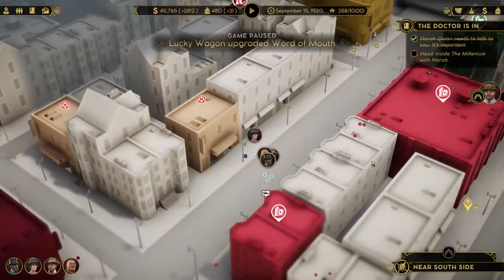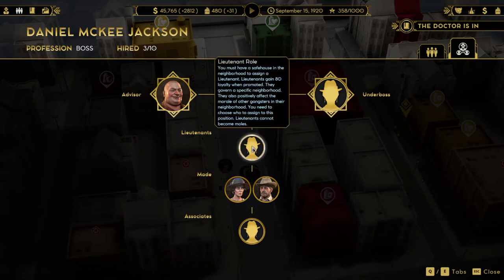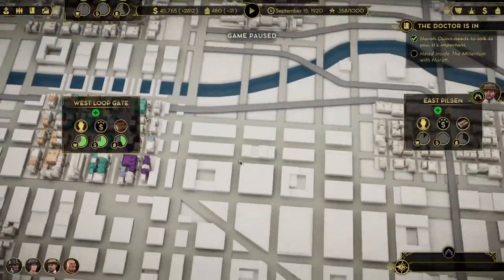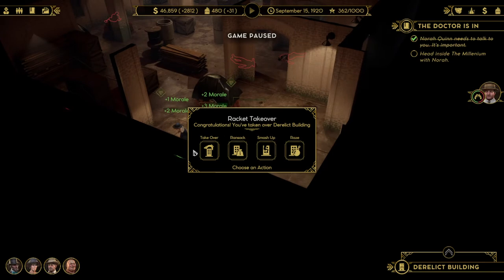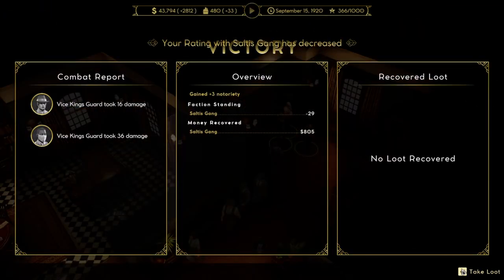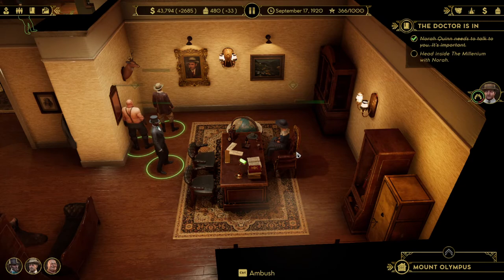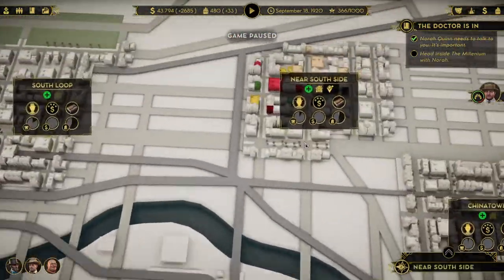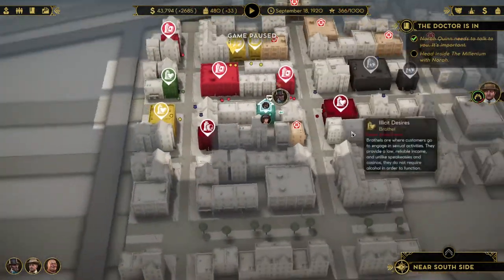How to Assign a Lieutenant and Expand your Safehouses in Empire of Sin!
In this video we outline how to promote a Lieutenant and expand your Safehouses in Empire of Sin!